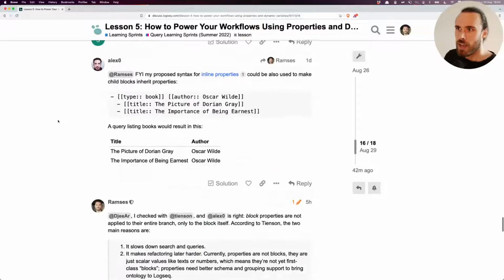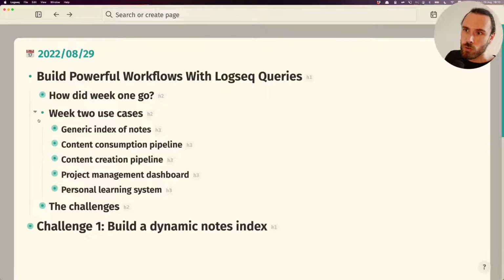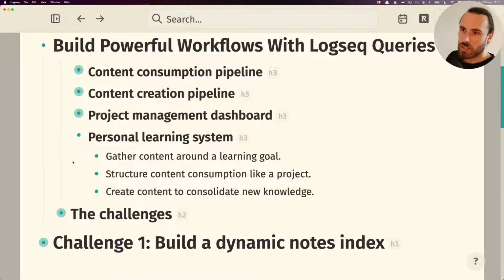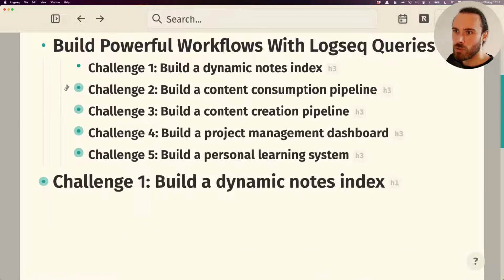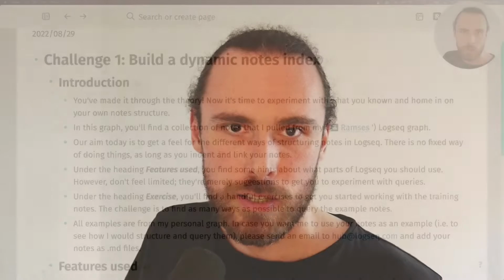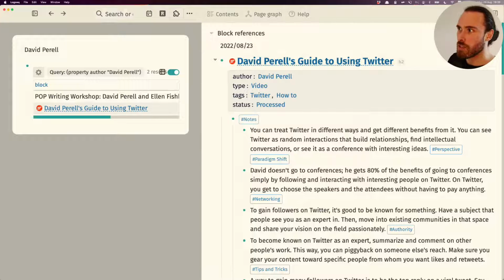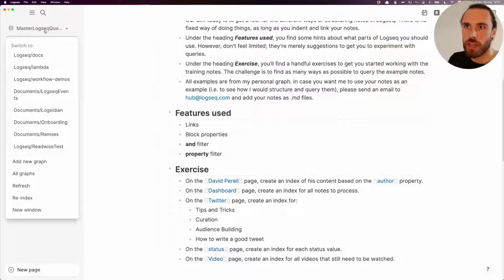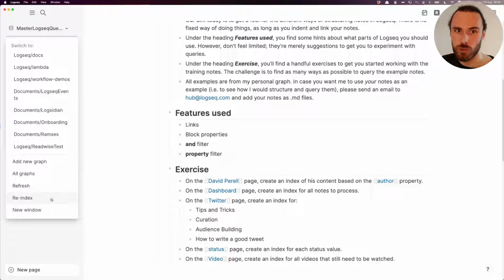Build Powerful Workflows With Logseq Queries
Struggling to find back your notes? Want to manage your personal knowledge workflows? Learn about Logseq's query language to find and use your stored knowledge with ease.

After the first week, you’ll know how to talk to Logseq in a way that it can answer your questions. You’ll have gone from not knowing what a database is to building your own data structures using outlines, links, and properties.

We’ll start the second week with another live lecture. In this session, you’ll get a clear picture of what we’re going to build during the week. We’ll go from quickly whipping up an index of notes to crafting dashboards for personal learning projects.

No matter if you’re a student, researcher, or working professional, you’ll learn something practical you can apply right away.